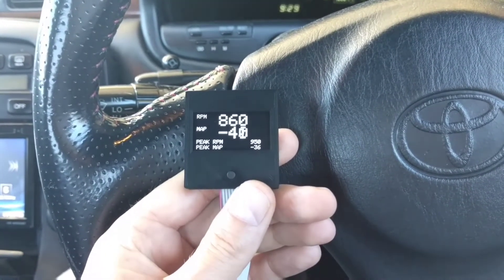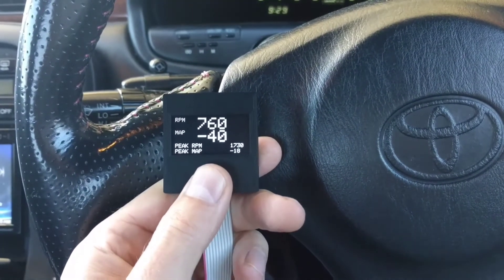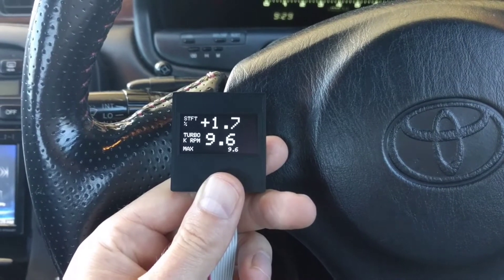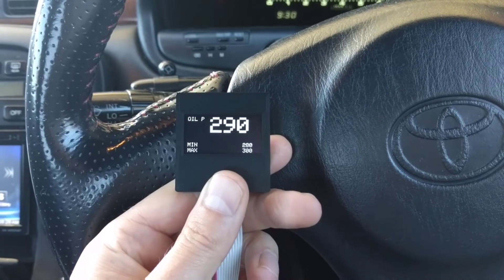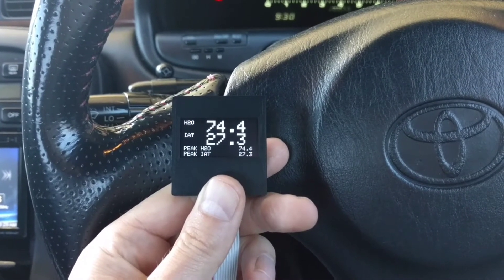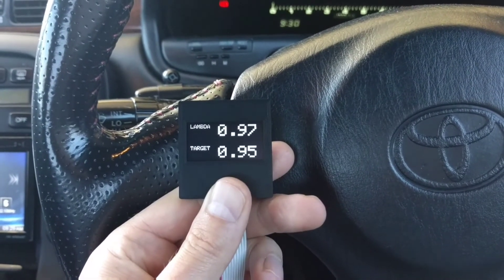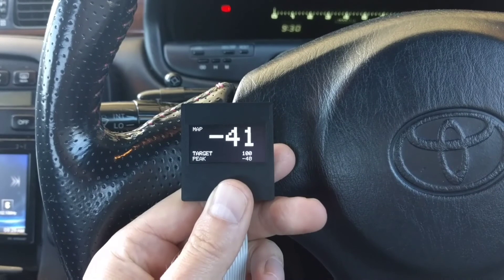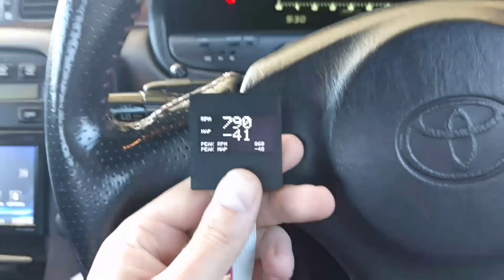Elite Gauge CAN display demo with Haltech elite 2500 and Toytoa Soarer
Here's a quick video showing the speed of the 'Elite Gauge' and some of the parameters available on the CANbus of the Haltech.

The screen order and information displayed and layout is completely up to you.

The car is a 1994 Toyota 1JZ-GTE factory manual Soarer running a Haltech etile 2500.

If you have any questions just shoot me a message ☺️